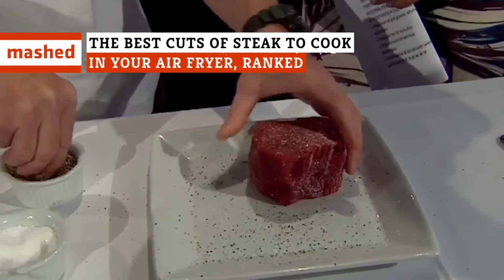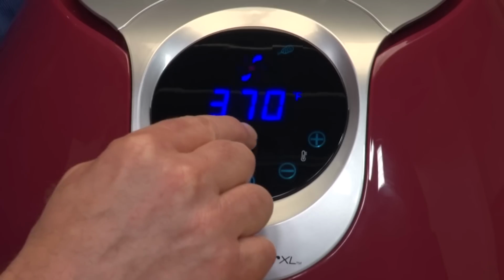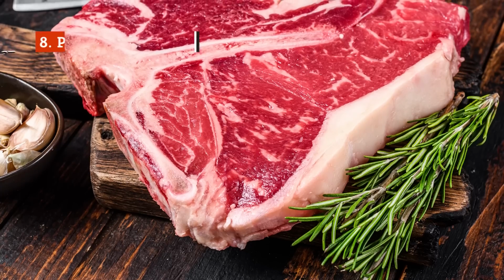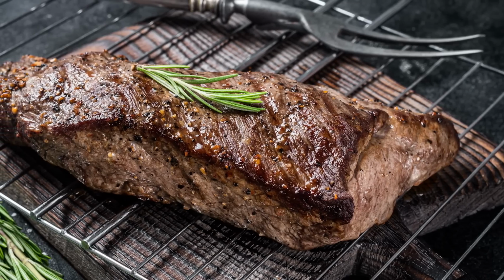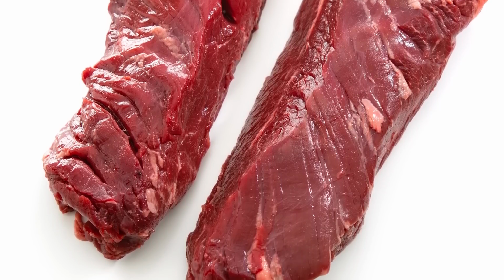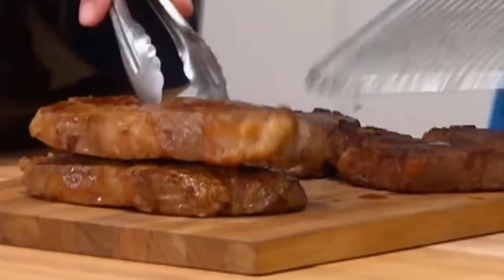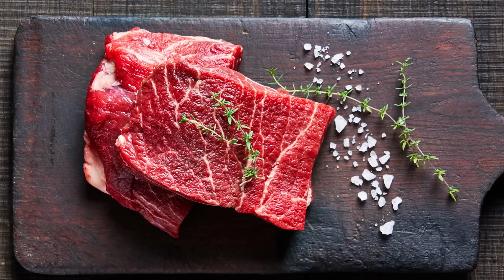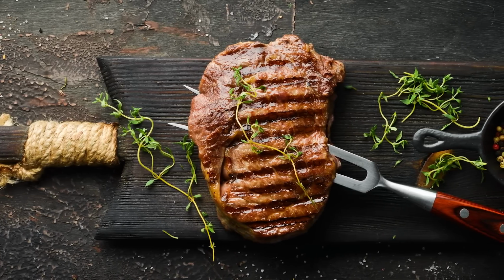The Best Cuts Of Steak To Cook In Your Air Fryer, Ranked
Porterhouse. Ribeye. Filet mignon. All of these cuts are hugely popular steak staples. But which goes best in the air fryer? And what other surprising cuts lend themselves to the countertop oven?

Eye of the round | 0:00
Skirt | 1:04
Flank | 2:01
Porterhouse | 3:20
Tri-tip | 4:23
Top sirloin | 5:32
Hanger | 6:25
New York strip | 7:15
Filet mignon | 8:35
Flat iron | 9:44
Ribeye | 10:41

Voiceover by: Allie James